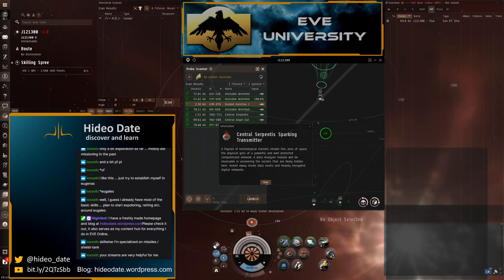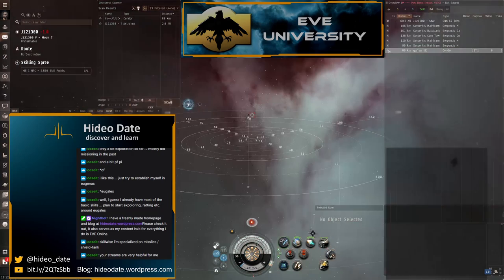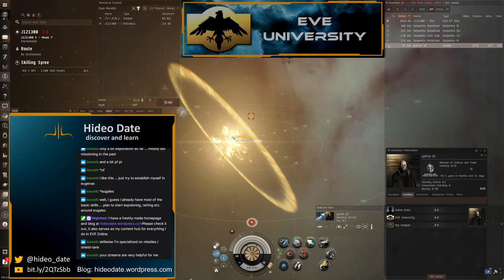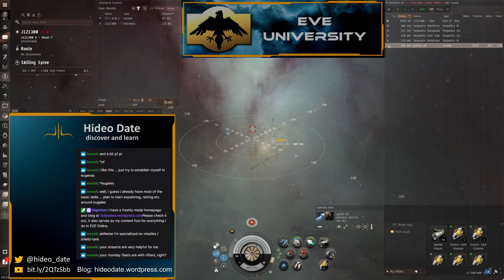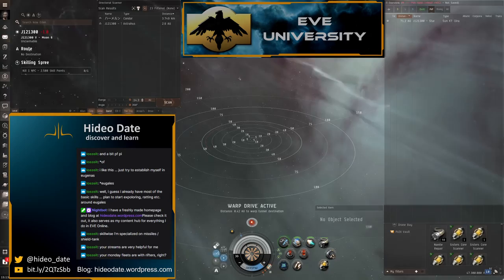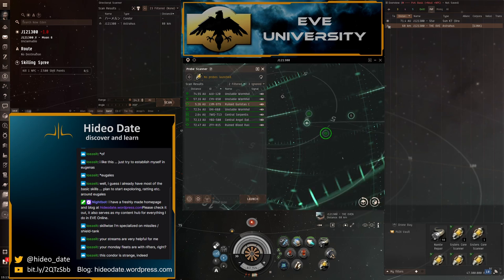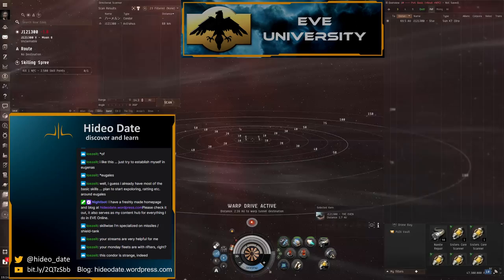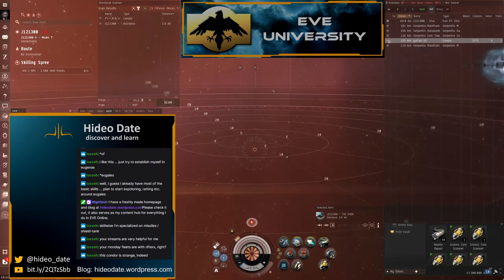Exploration Stream Highlight: Becoming the hunter | EVE Online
First time taking out the Astero, and first time actually stalking another explorer. Got me shaking.

I wasn't really out to hunt other explorers. But when the chance arose, I really had to take it. Was an interesting experience, and something I am probably going to do again when I get a chance.

Felt bad for the newbie though, but send him a bit of an incentive to keep exploring ;)

My new website and blog can be found at hideodate.wordpress.com

Follow for stream announcements and other EVE Online related shenanigans.

and join the #1 learning corp in EVE!
If you want to know anything about EVE Online, be sure to check out our wiki
Follow @EVEUniversity on Twitter